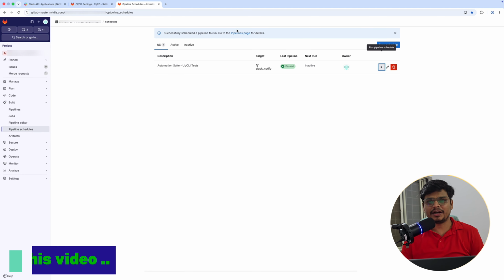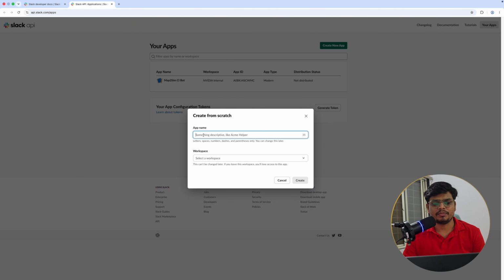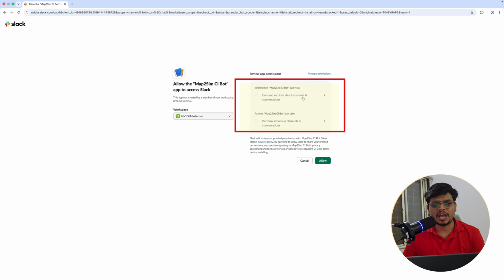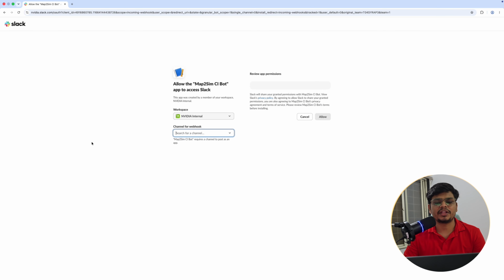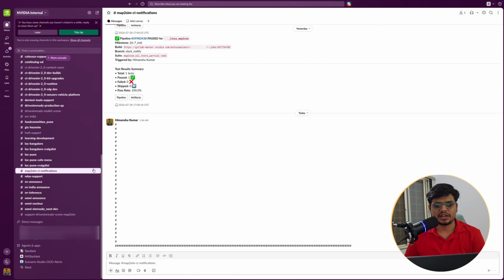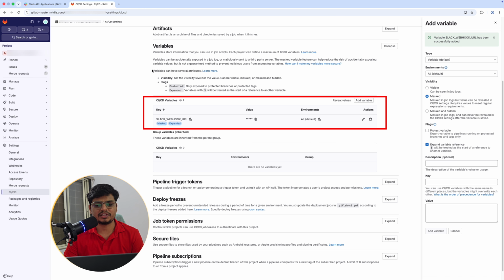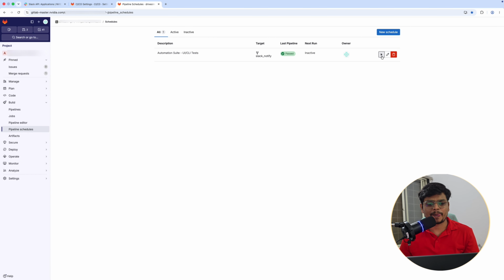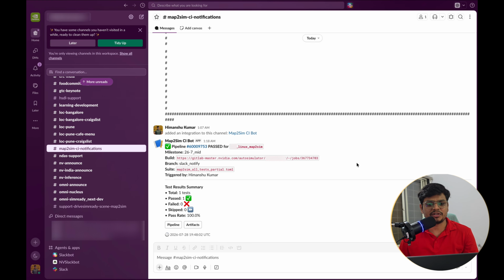Automate GitLab CI/CD Slack Notifications Using Incoming Webhooks | Get Real-Time Pipeline Updates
Automate GitLab CI/CD Slack notifications using Slack Incoming Webhooks and get real-time pipeline updates directly in your Slack channel.

In this step-by-step tutorial, you'll learn how to connect GitLab CI/CD with Slack and automatically send pipeline status, project details, branch information, and test results to a Slack channel.

🔧 What you'll learn:
• Create and configure a Slack App
• Enable Incoming Webhooks
• Create a Slack notification channel
• Generate and configure a Slack Webhook URL
• Store the Webhook URL securely as a GitLab CI/CD variable
• Integrate the Webhook into your .gitlab-ci.yml
• Send GitLab pipeline status and test results to Slack
• View pipeline details directly from Slack

By the end of the video, you'll have a GitLab CI/CD pipeline that can automatically notify your team in Slack whenever a pipeline runs.

📌 Example use cases:
• CI/CD pipeline status notifications
• Automated test result notifications
• Build and deployment alerts
• Team notifications for successful or failed pipelines

━━━ Chapters ━━━

00:00 Intro & Recap
00:42 Create a Slack App
02:36 Enable Incoming Webhook
03:40 Create a Slack Channel for Webhook
05:16 Configure Gitlab Variables
06:13 GitLab CI Configuration
06:53 Live Demo
08:29 Wrap-up

In the next video, we'll take this integration a step further using the Slack Web API and a Bot Token to create richer Slack notifications and reply in threads with detailed test summaries.